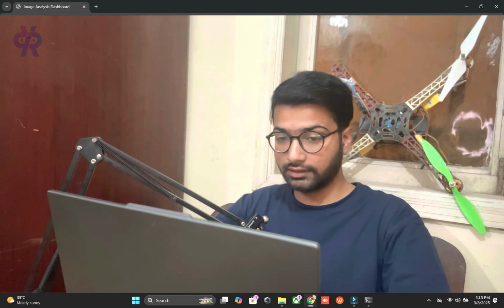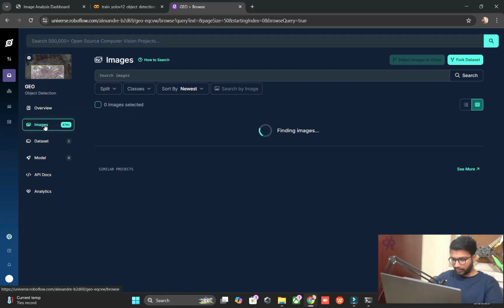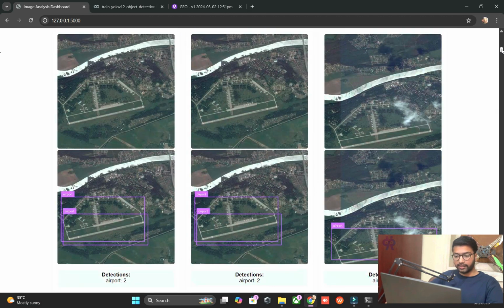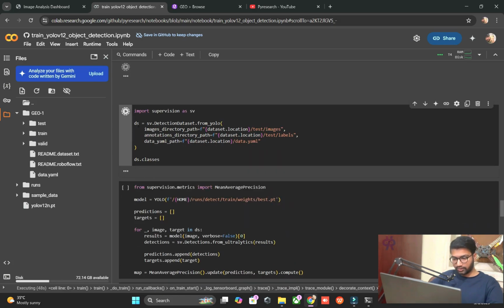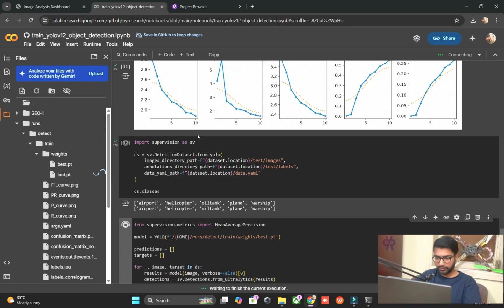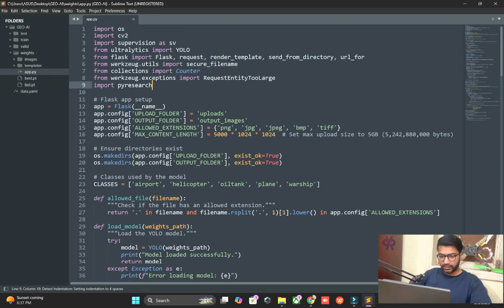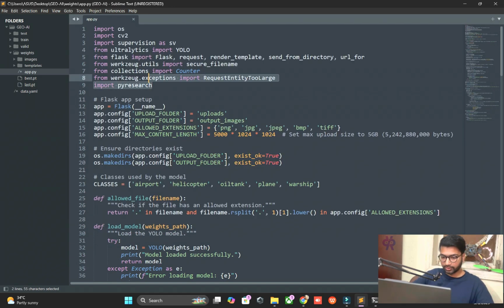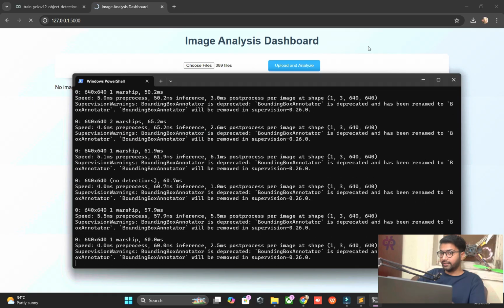YOLOv12 for Real Time object detection with GEO Data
Explore YOLOv12 for real-time object detection with geospatial data! See how AI and spatial analysis create faster, smarter detection systems. Perfect for AI and geospatial enthusiasts!

Level Up Your AI Skills with PyResearch!

Unlock the potential of AI and Computer Vision with PyResearch’s cutting-edge tools, resources, and services:

🔹 AI Projects: Transform industries with innovative AI solutions!

🔹 Custom Solutions: Tailored AI systems to match your unique business needs.

🔹 Annotation Tool: Simplify data labeling with our user-friendly tool.

🔹 Membership: Join our growing community and gain exclusive perks.

🔹 Consultancy Services: Expert Computer Vision guidance for your AI journey.

🌟 Join us in revolutionizing AI and Computer Vision! 🌟